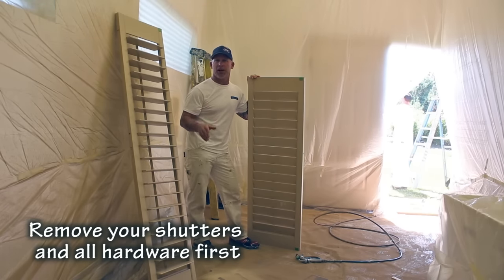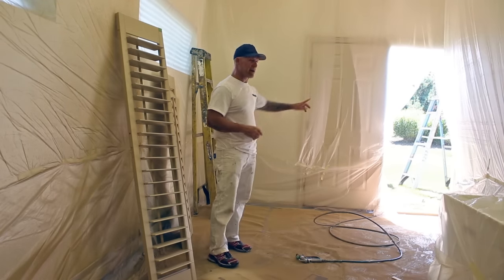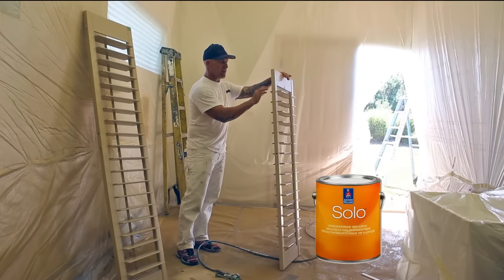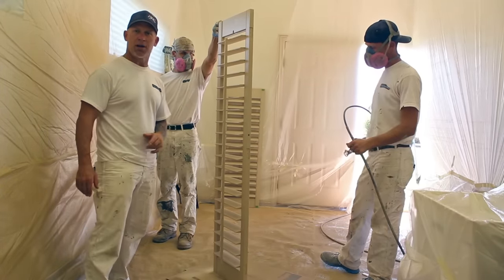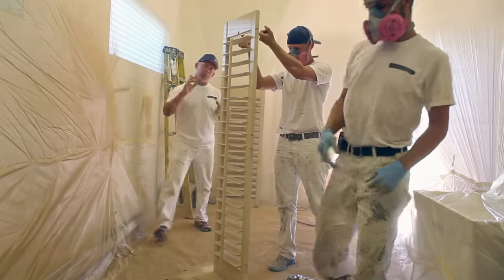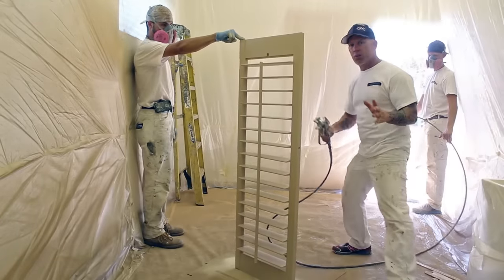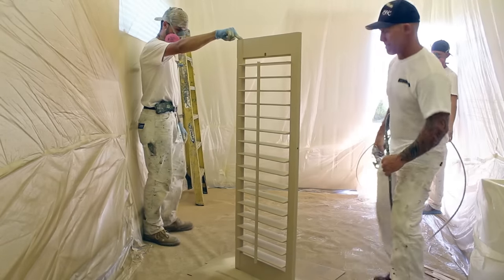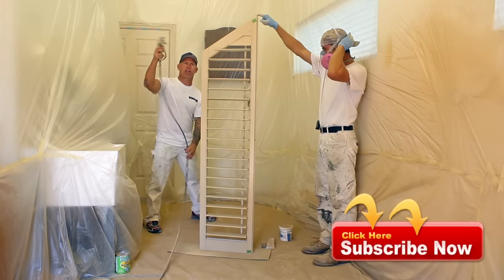Painting Plantation Shutters. How To Spray Interior Wood Shutters.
Tips painting interior plantation shutters with an airless paint sprayer.  Simple tips to painting your interior shutters.  Do it yourself interior house painting tips for the home improvement specialists.  Handyman painting tips painting blinds or shutters.

I love teaching people how to paint!

I created The Idaho Painter as an alternative to big box DIY video shows that have actors who only act like they can paint but really can barely act. My mission is to teach everyone across the globe how to paint from the non-experienced to the long time professional.  No experience is necessary.  My channel is for the home improvement person, DIY painter, handyman professional, home and garden enthusiast, and even the professional painter.